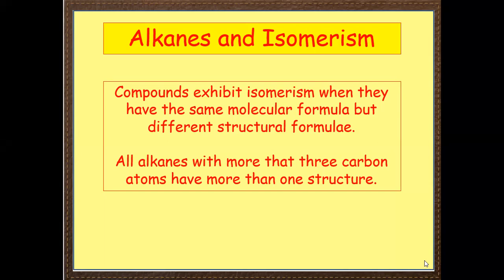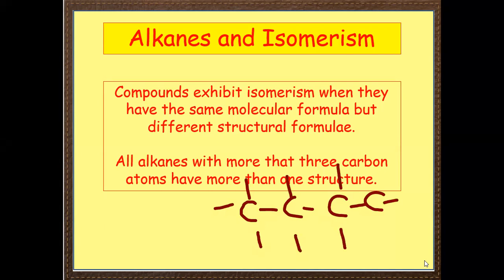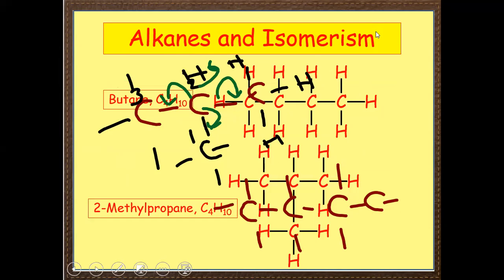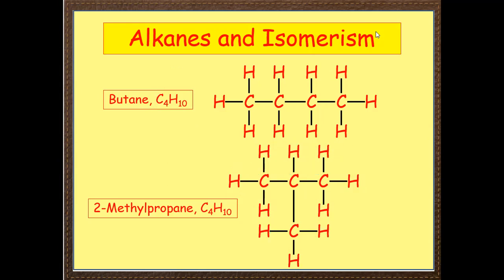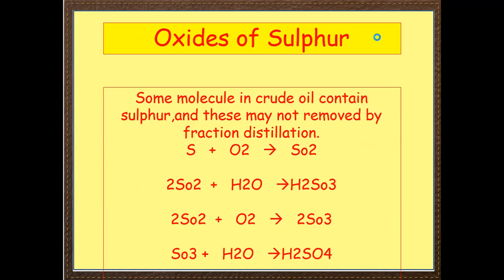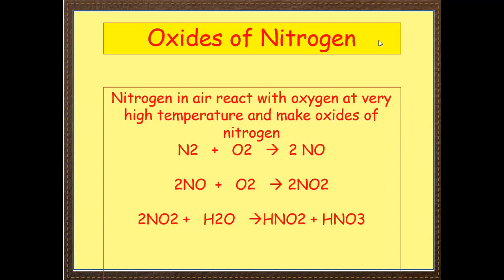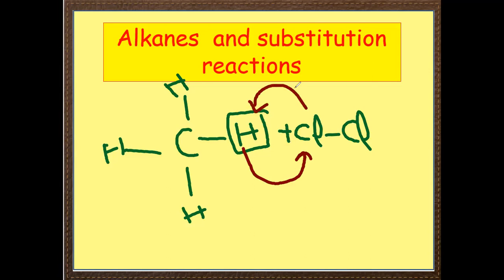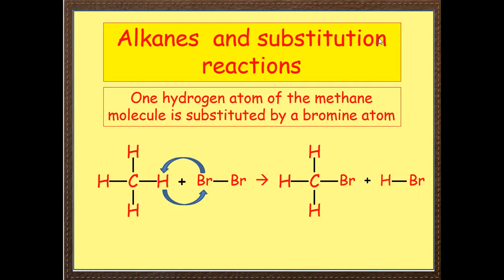Alkanes-Reaction of alkanes(part-1)-GCSE-Chemistry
In this video, we discussed about:
-Alkanes
-Isomerism
-Combustion of Alkanes
-Substitution reaction